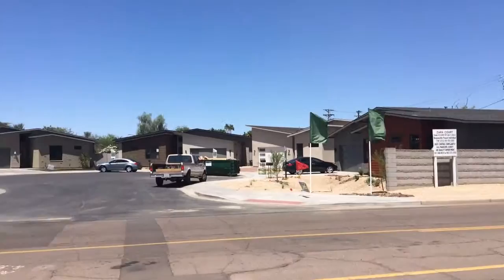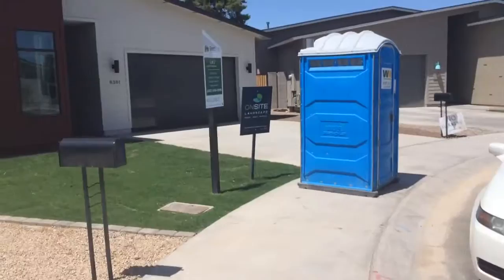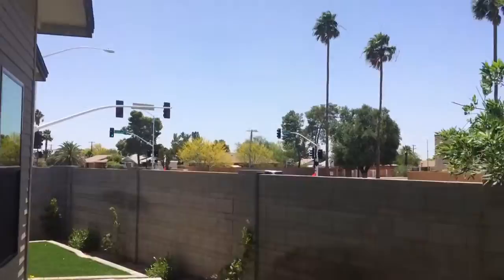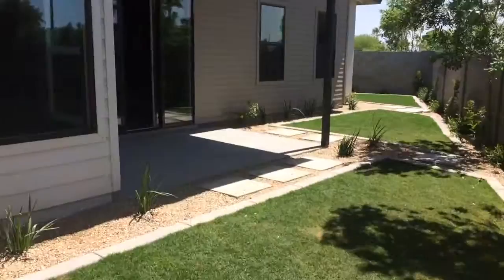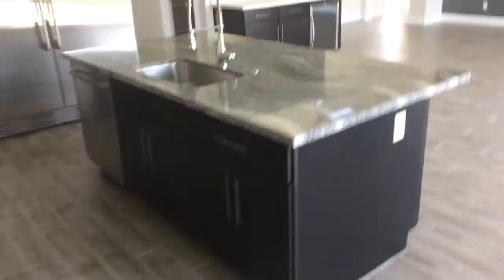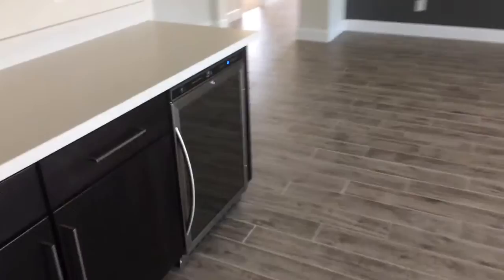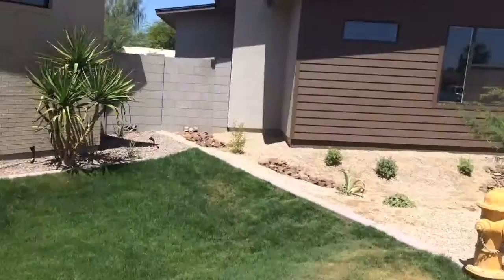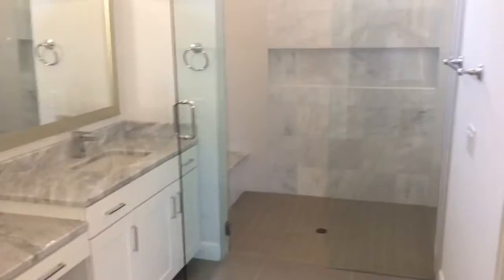Zara Court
Street tour